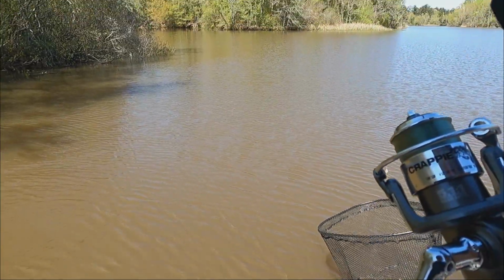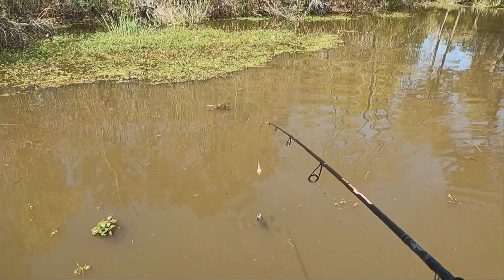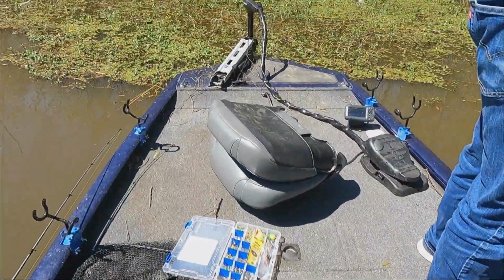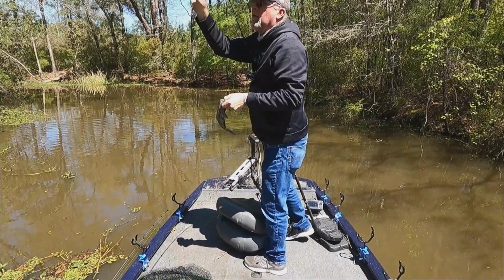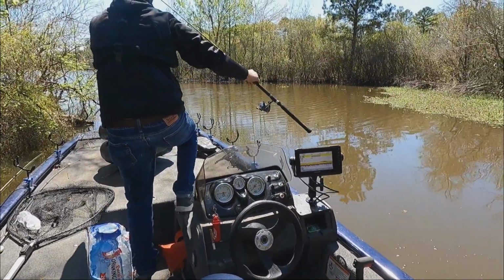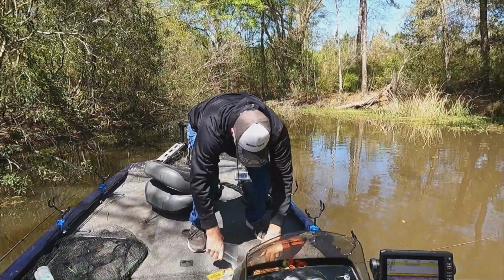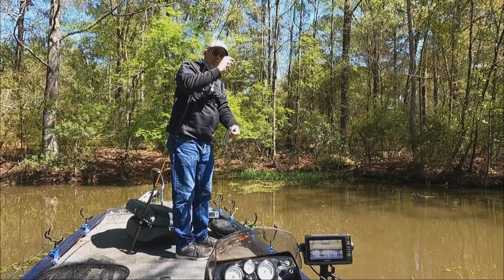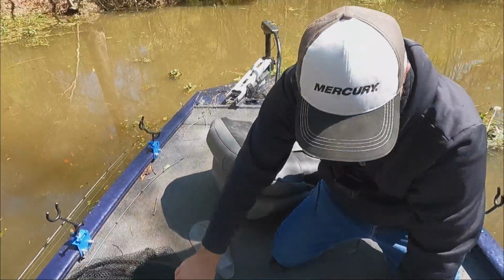SPRiNG CRAPPIE FISHING - LAKE EUFAULA, AL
If you don't, let us know! Your feedback helps us a lot as we GROW!

If you would like to show monetary support, you can do so by visiting the following links: